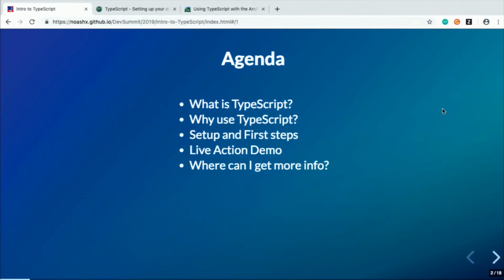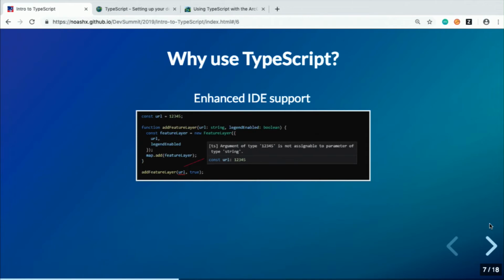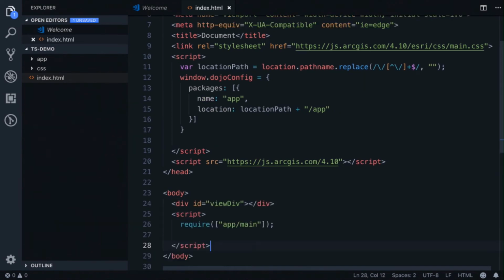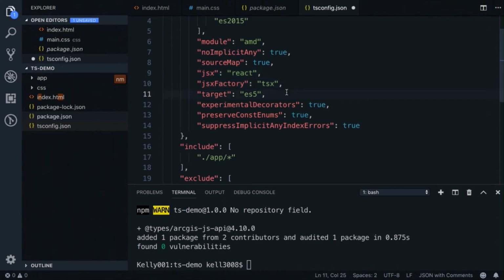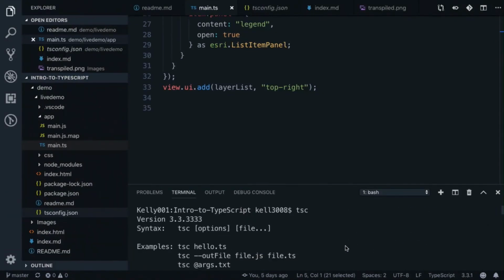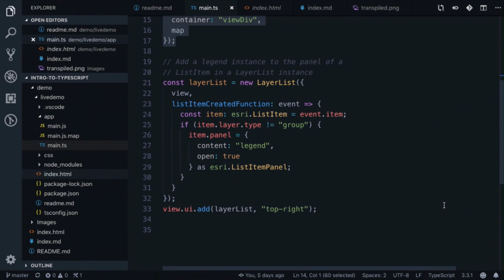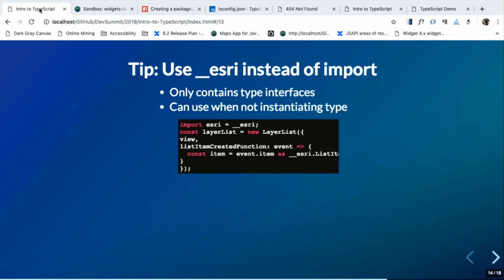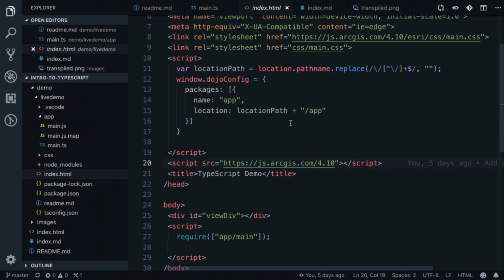Intro to TypeScript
This "intro" demo theater should be before the tech workshop "Using TypeScript with ArcGIS API for JavaScript"